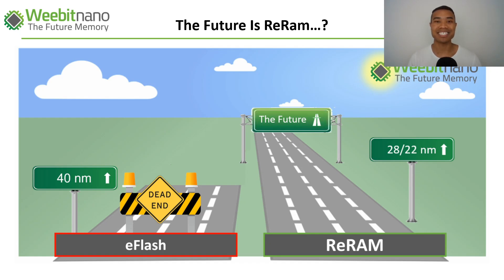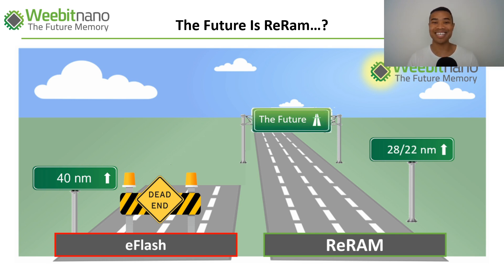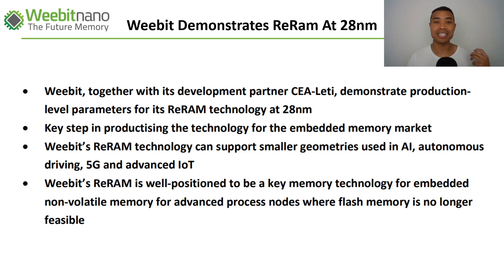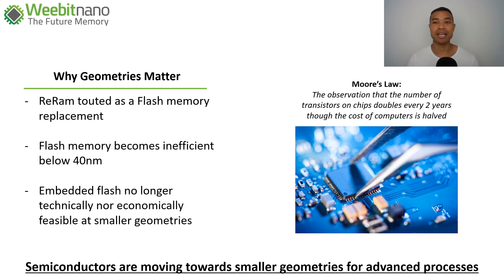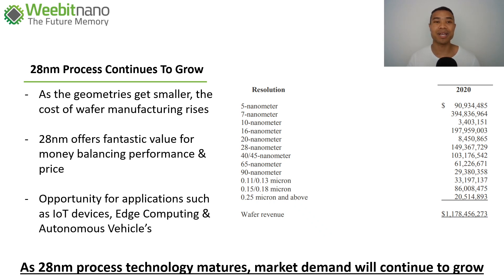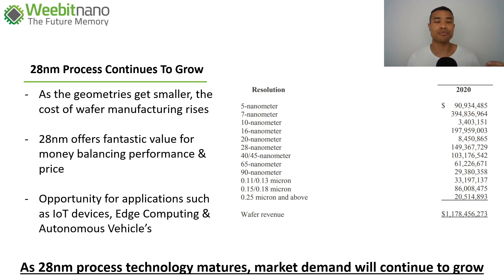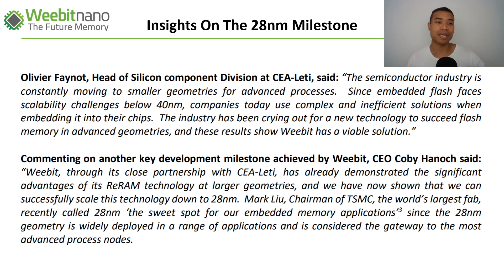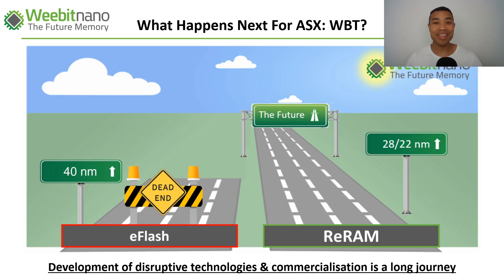Weebit Nano (ASX: WBT) – ReRam Technology At 28nm: Why It's A Big Deal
Weebit Nano (ASX: WBT) are a developer of next-generation memory with their WBT ReRam memory, with their technology partner Leti – Weebit (WBT) recently demonstrated production-level parameters for their ReRam technology at 28nm.

Achieving 28nm for WBT’s ReRam memory technology at 28nm is a major milestone and has attracted a lot of ASX investor interest in the aspiring semiconductor company.

Weebit’s success at developing their ReRam memory technology at 28 nanometre opens up the door for further commercialisation opportunity for Weebit Nano in the embedded memory market and has attracted ASX investor excitement in ASX: WBT.

In today’s video we discuss who Weebit Nano is and why there is such excitement for WBT’s ReRam technology and then explore where ASX: WBT could head from here as a leading ASX semiconductor company.

The following timestamps have been included to guide your viewing experience:
00:00 - Welcome
01:40 - Weebit Nano (WBT) ReRam 28nm Announcement
02:47 - Why Semiconductor Geometries Matter
04:03 - 28nm The Sweet Spot For ReRam
07:12 - Where Does Weebit Nano (WBT) Head Next?

Nothing contained in this video should be construed as an offer, solicitation, or recommendation to buy or sell any investment or security, and is not designed to provide you with an investment strategy. The information provided should not be relied upon as the basis for making any purchase, sale or investment decision regarding any stock or asset.
These videos merely express my opinion, which is based on information obtained from sources believed to be accurate at the time of discussion.

ASX Investor is not liable for any loss caused, whether due to negligence or because of reliance on, the information provided directly or indirectly, in this video.